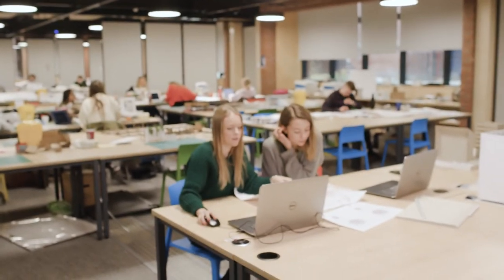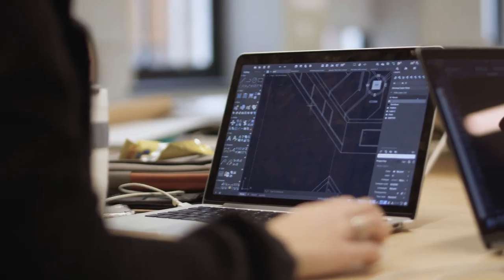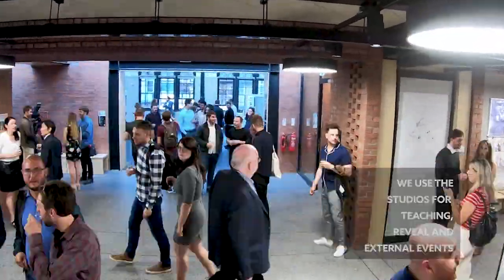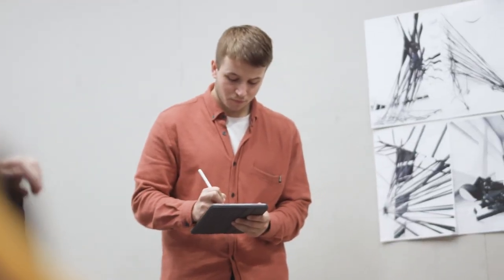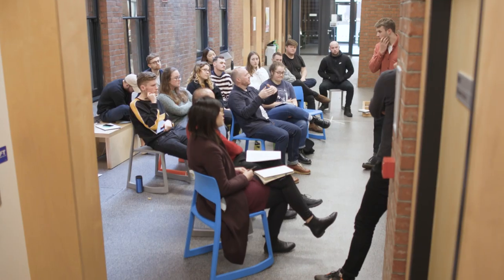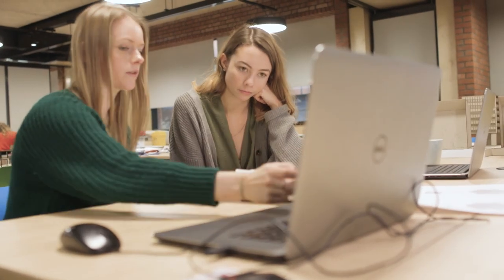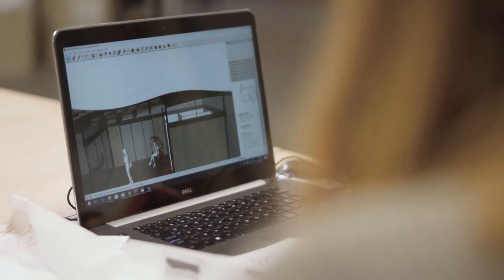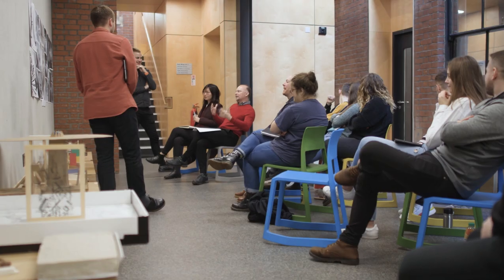What are Northumbria's Architecture facilities like?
Unleash your creativity in our dedicated workshops, IT laboratories and studios, accessible to Architecture and Interior Architecture students from all year groups, to promote learning from other students. With dedicated spaces and student work all around you, the studios have a great community feel.

Find out more at: northumbria.ac.uk/ug-architecture

TRANSCRIPT

Paul Ring
We moved into our new studios in January 2019. We've increased the footprint of the studios to four meters squared per student, given us like almost unrivalled amounts of space per student. So we are delighted with the facilities. The work that the students are producing now, has improved dramatically because of the tailored improved facilities that we are working in.

Army Catchpole
It helps you so much with your work. So I feel like you learn as much off your fellow students as you do from the lectures themselves. I wouldn't have been able to do it without the studio, like the studio is fantastic.

Will Fraser
Just the whole environment and the way that people interact in these studios. It's been amazing to work in really

Amy Sullivan
The new facility is massively enhanced and it encourage you to do your work and it's a nice to build in a nice environment, you've got a nice clean desk, you want to come in and you want to spend time here. So the new facilities are definitely going to improve collaborative work in the students.

Eliza Wolfenden
The facilities are brilliant, especially the studio, and its amazing space. You get your own little working space, you know exactly where you sit just a really great, great place to work.

Will Mawson
Having a facility where you can be creative, to really start to learn about your process and then to take that into the real world. It should be seamless, and here at Northumbria University. We've got world class facilities now to do that.

Book an Open Day: northumbria.ac.uk/ugopenday
Meet Us on Your turf - Book a Pop Up Open Day: northumbria.ac.uk/popup
Find Your Course at Northumbria: northumbria.ac.uk/study-at-northumbria
Northumbria Accommodation: northumbria.ac.uk/study-at-northumbria/accommodation/